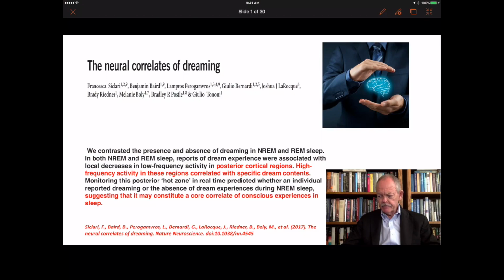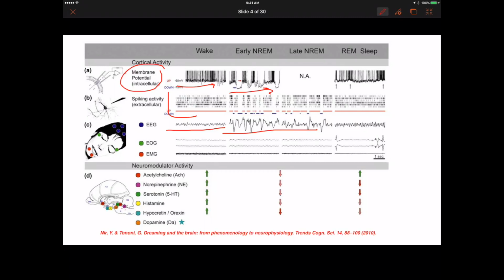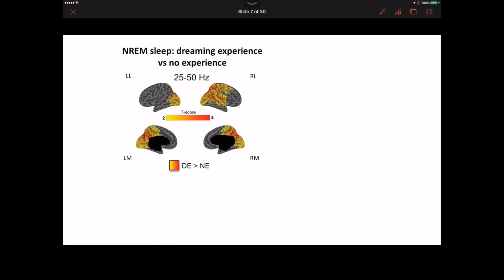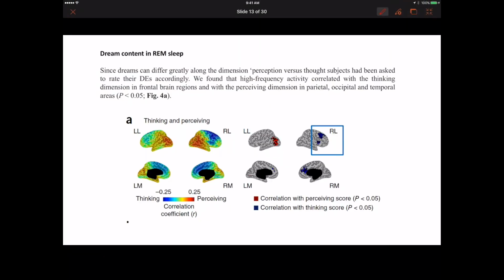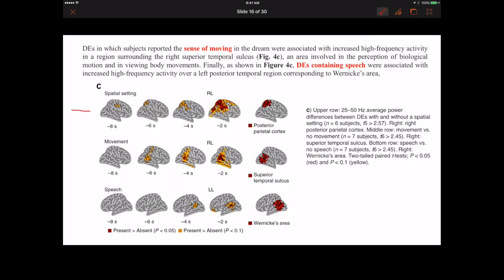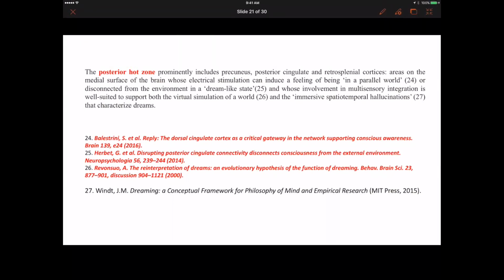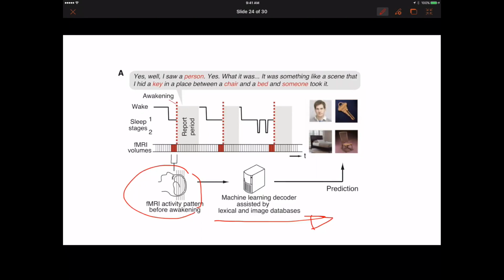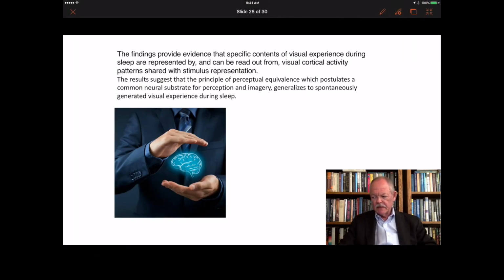Video Lecture 18 3׃ Consciousness 4 Consciousness during Dream States Full HD 1080p